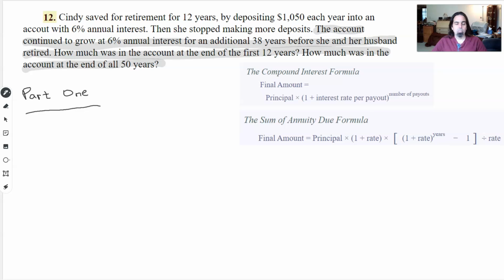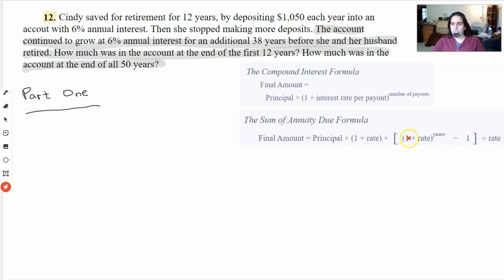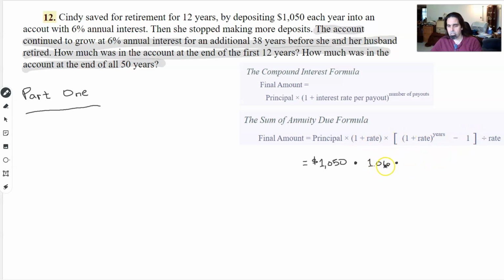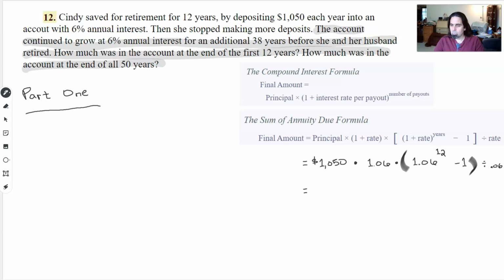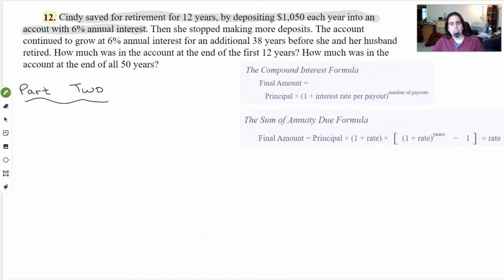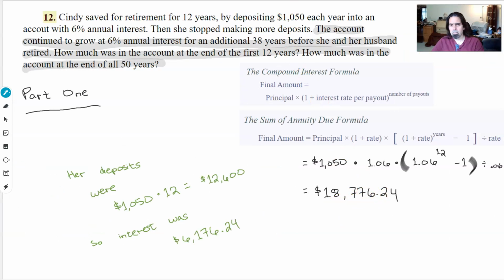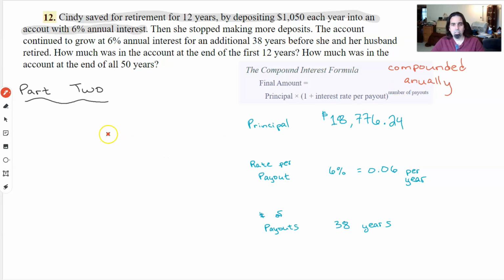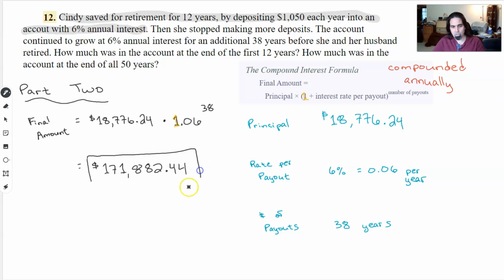Personal Finance Test #12 - both Sum of AD and Compound Int